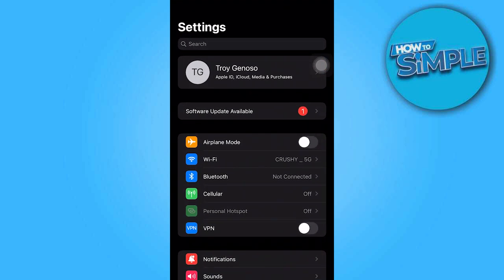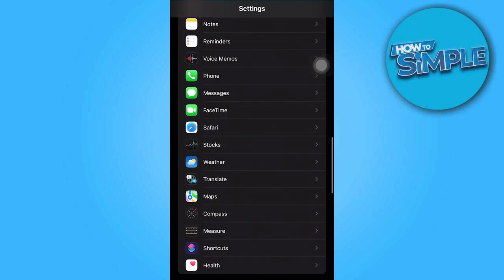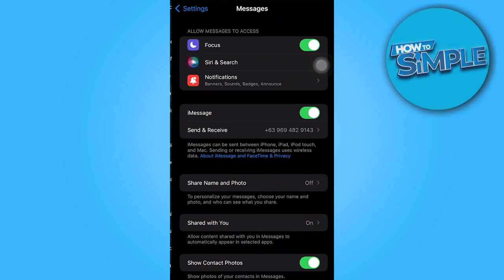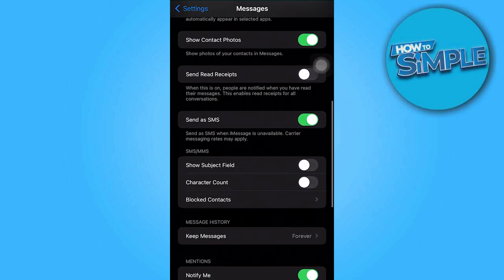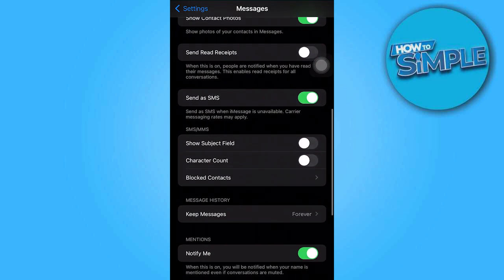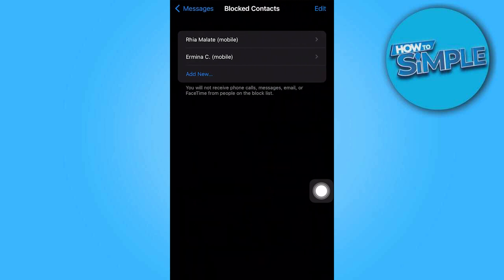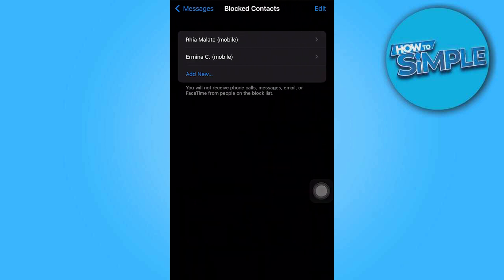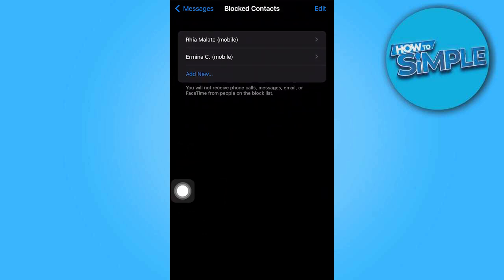How to See Blocked Messages on iPhone (2025)